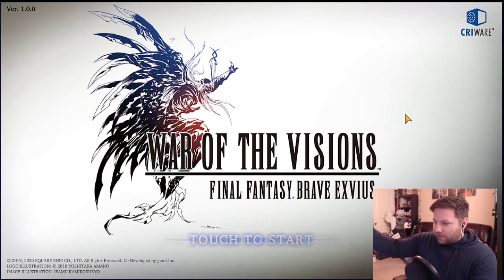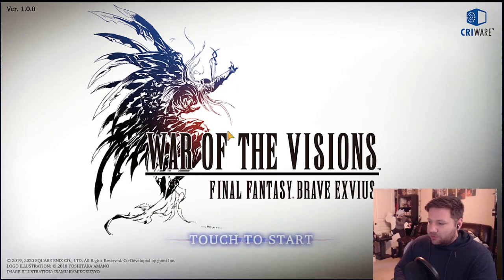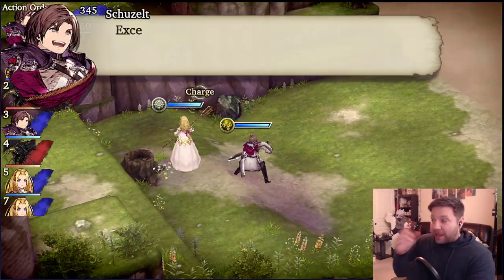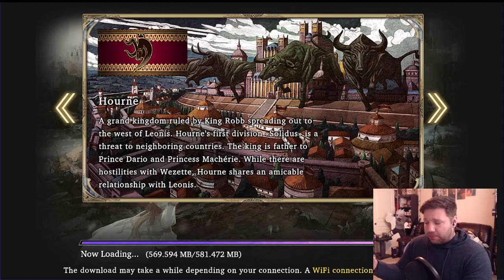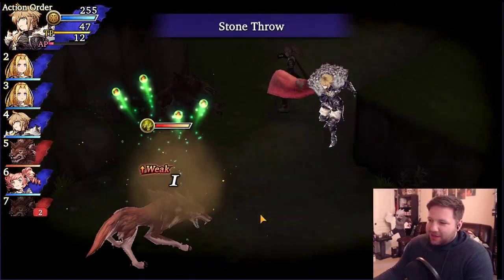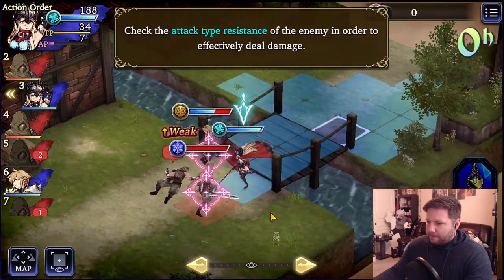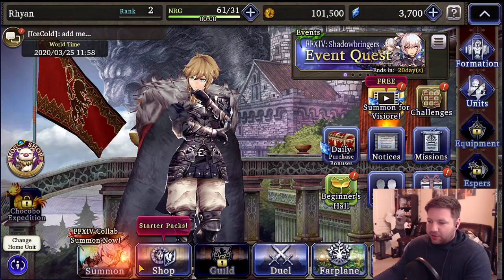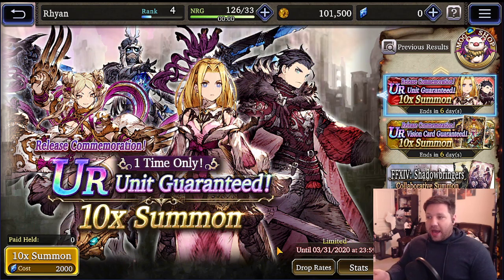[FFBE: WOTV] Day 1 Re-roll Steps!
This is not a guide for WHO to reroll for, but more for HOW to reroll in the Day 1!! Let me know if I missed something. Time Stamps below for those who just wanna see!

10:10 - First Roll
15:15 - Beginner Hall
18:44 - UR Step Up

Steps for android reroll -  Android (Non-Rooted) App Info - Clear Data -Android (Rooted) File Manager - Data - Data - WOTVffbeww - files - delete pinfo - iOS Delete App and Reinstall

Live on Twitch:
Monday - 5:45 to 8:00 |
Thursday - 5:45 to 8:00 |
Friday - 5:34 to 8:00 |
Sunday 10:00 AM to when ever!! All times are PST